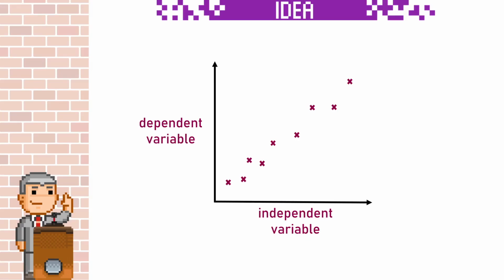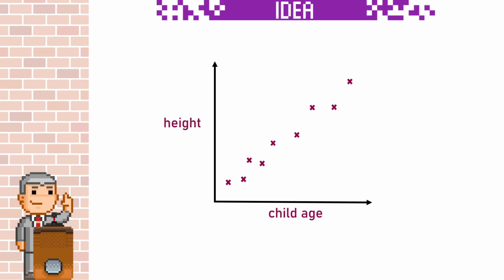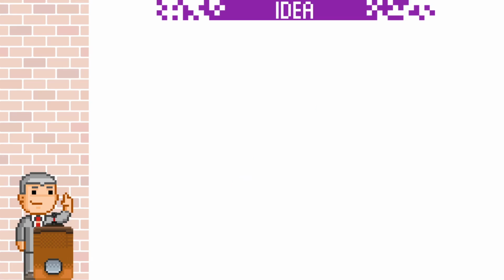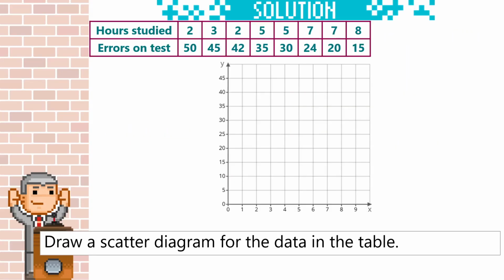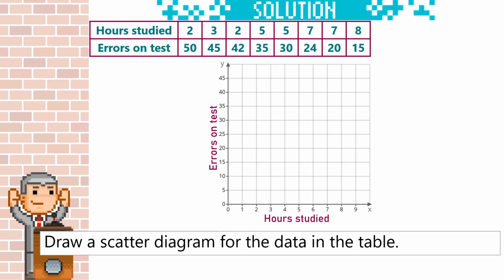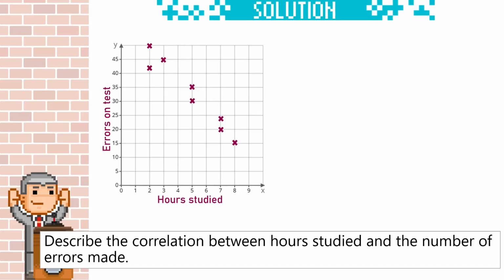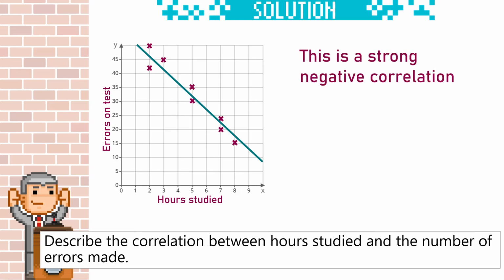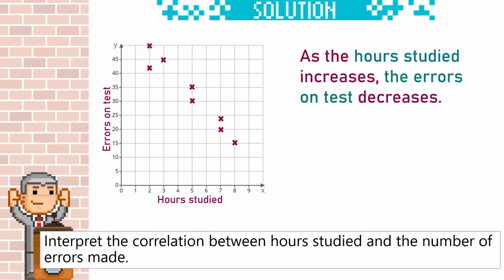Correlation - A Level Maths Masterclass (SM4.1)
This video is a remarkable demonstration to Correlation.

Video chapters
00:00 Introduction
00:09 Basics
01:17 Questions
01:20 Draw a scatter diagram
02:04 Describe the correlation
02:33 Interpret the correlation
03:03 Mastery task
03:12 Let us know your answer
03:14 Join us at onmaths.com